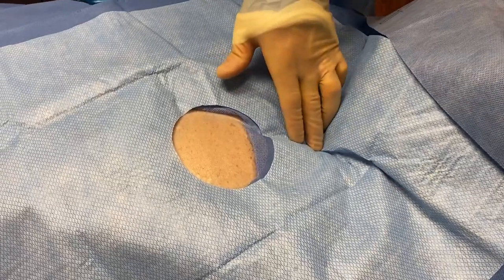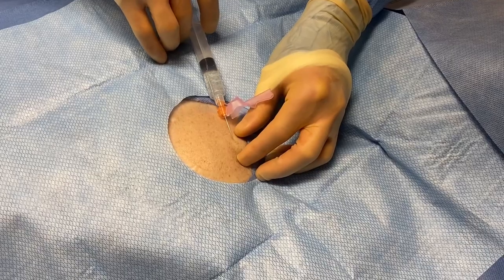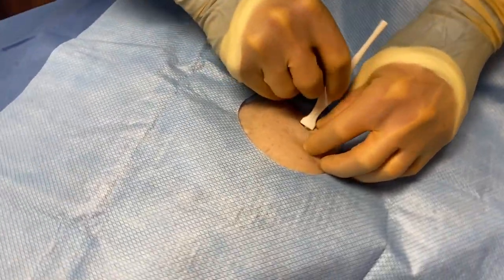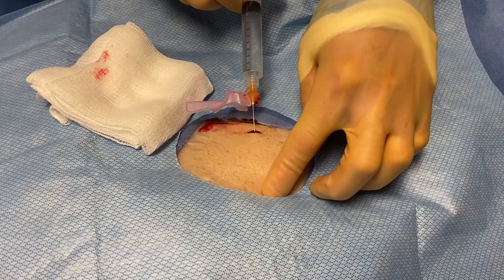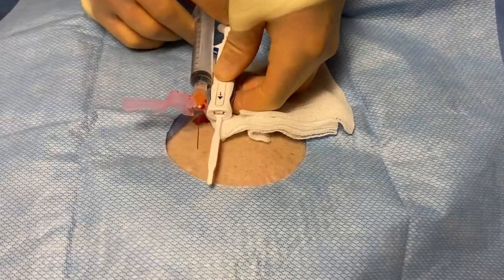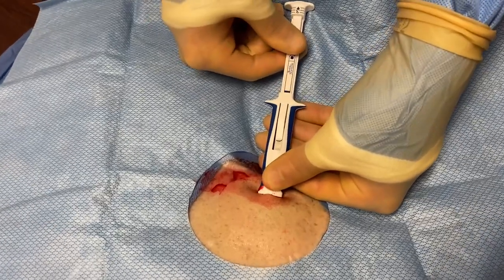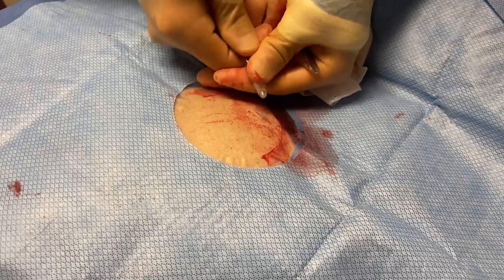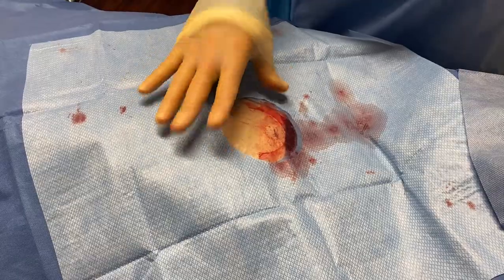Implanting the LUX-Dx Insertable Cardiac Monitor (ICM), Boston Scientific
Here is a shortened version of the insertion of the LUX-Dx Cardiac Monitor.

The insertable cardiac monitor is a small, leadless electronic device inserted just under the skin in the left pectoral region. It uses two electrodes to monitor the patient’s subcutaneous ECG (S-ECG) data when specific arrhythmias are detected.